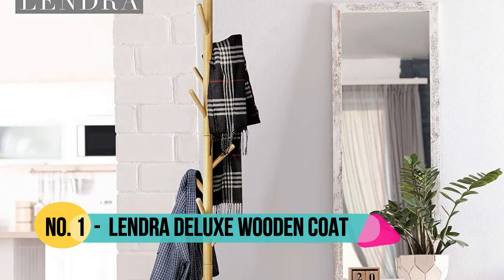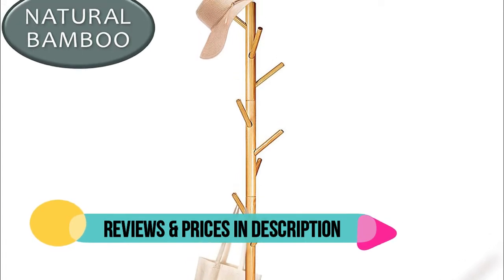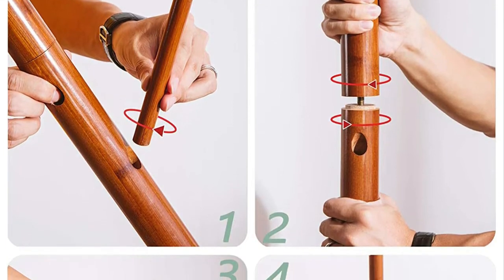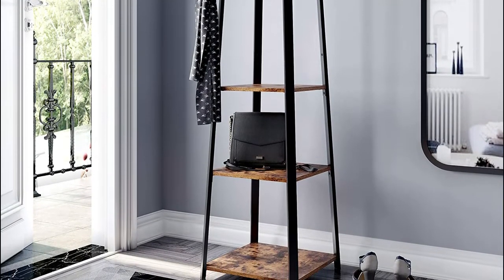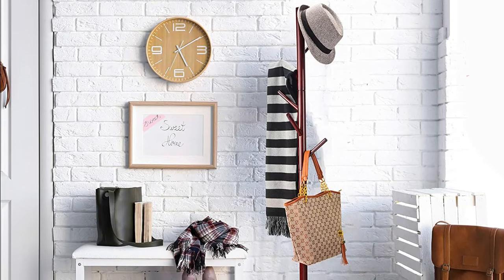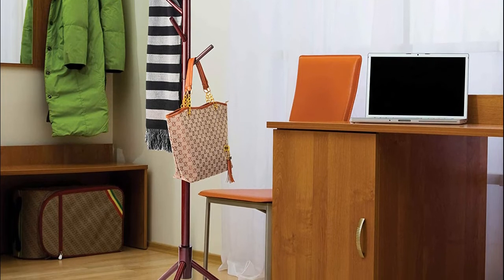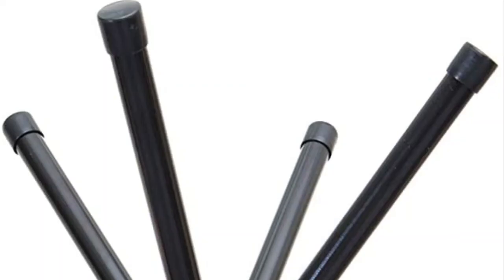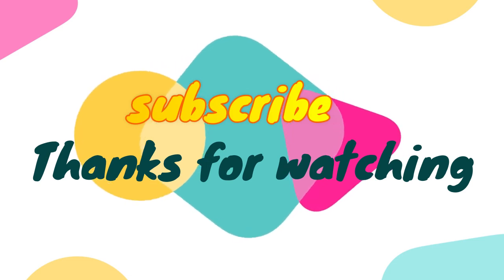Top 5 Coat Racks Reviews | Best Coat Racks 2021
Coat Racks. you can watch our newest reviews here. We made this video with top 5 products. These products are suitable for you which you find. More Details :

5. Mind Reader COATRACK11 Standing Metal Coat Rack
[Paid Link]

4. ZOBER High-Grade Wooden Tree Coat Rack Stand
[Paid Link]

3. VASAGLE Industrial Coat Rack
[Paid Link]

2. FILWH Bamboo Free Standing Coat Rack Stand
[Paid Link]

1. lendra Deluxe Wooden Coat Rack Tree
[Paid Link]